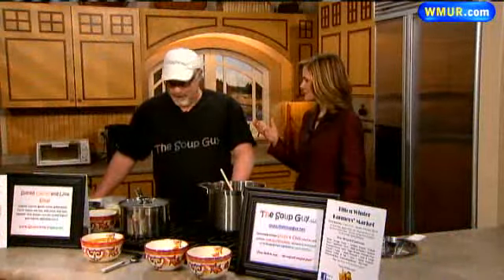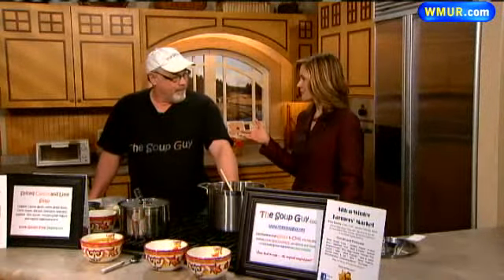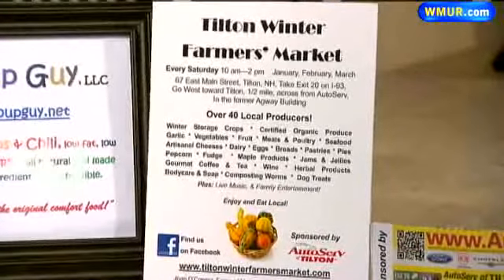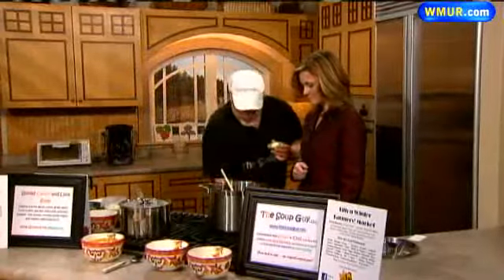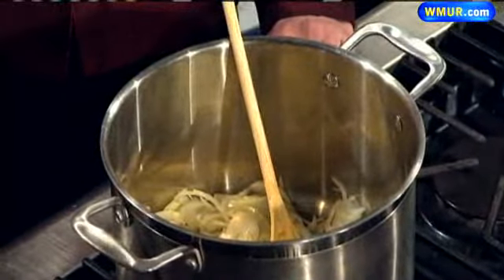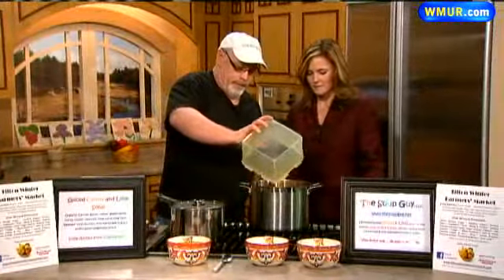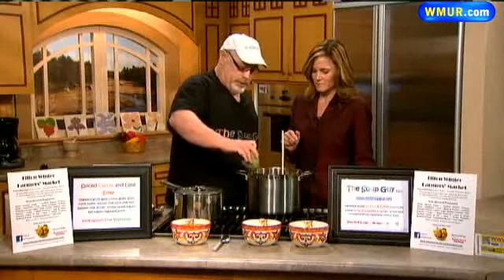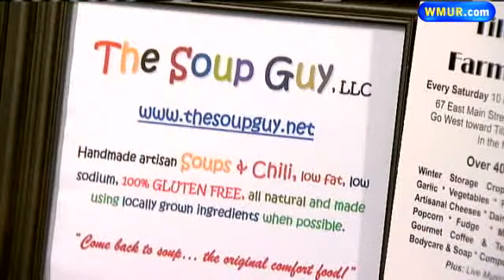Spiced Carrot And Lime Soup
Curtis Gould, The Soup Guy, shows how to make this unusual soup.